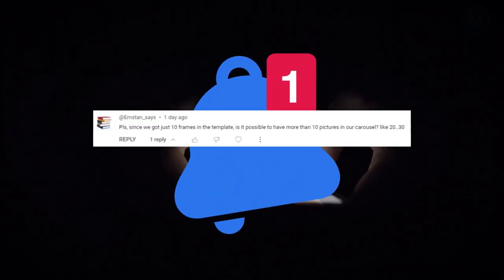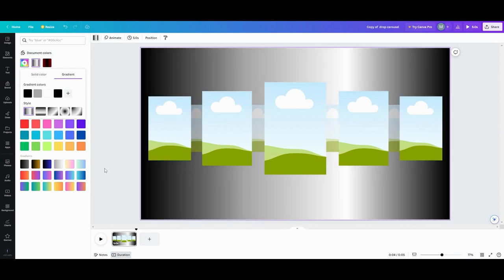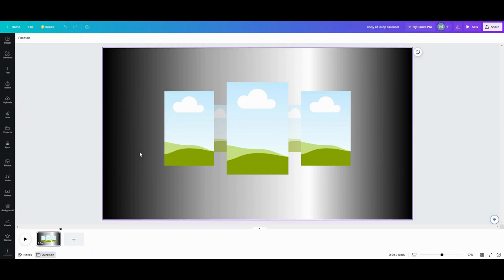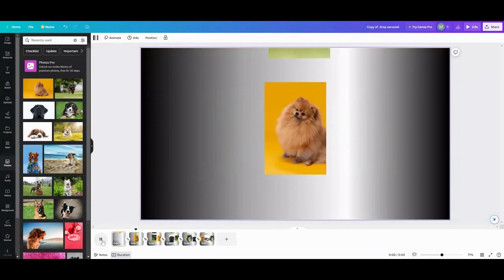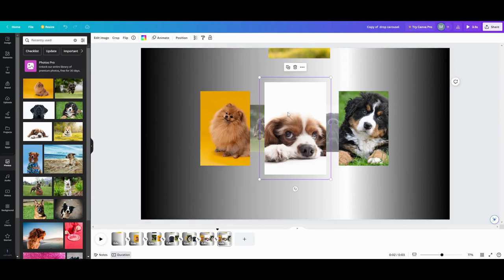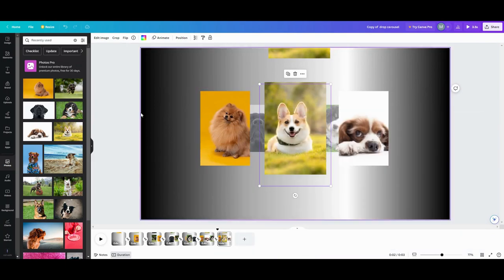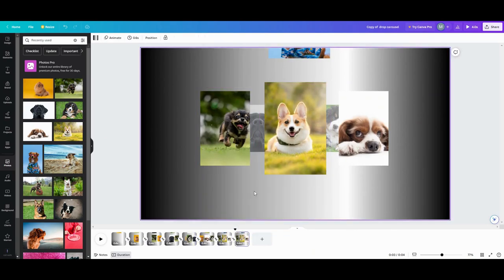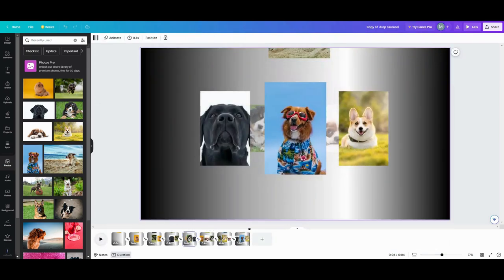Viewer Request: Can You Put More than 9 Photos in a Drop Rotating Carousel?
I love my viewers, so when one asks for something, if I able to provide what they ask for... I am there.

Canva Tutorial... my viewers rock